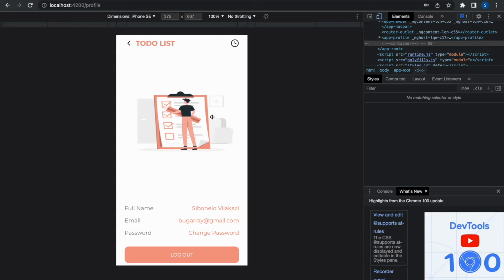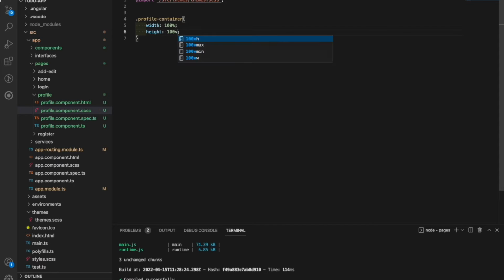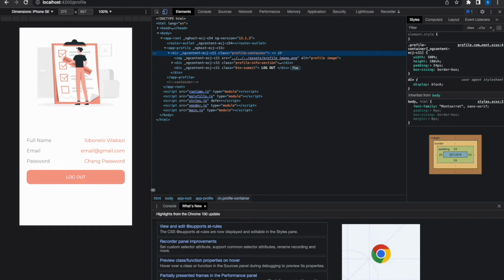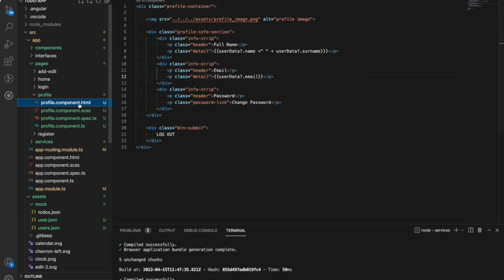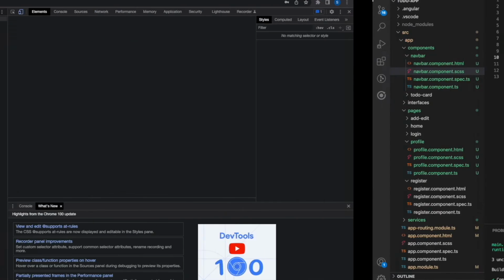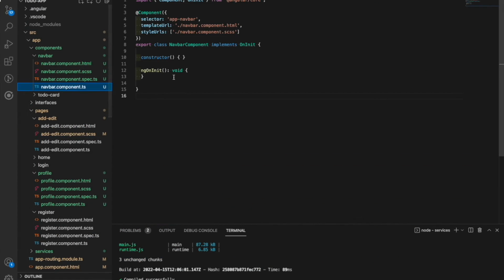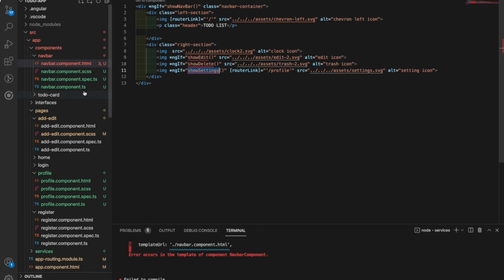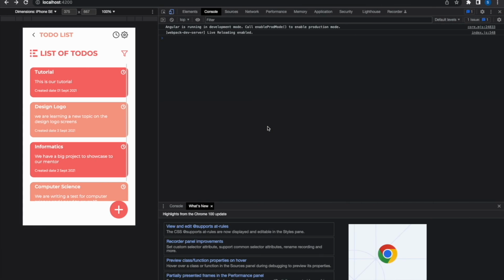TODO APP - HOW TO CREATE A USER PROFILE AND NAVBAR WITH ANGULAR ( FRONT-END ) - Part 5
TODO APP -  HOW TO CREATE A USER PROFILE AND NAVBAR WITH ANGULAR ( FRONT-END )

In this TODO APP series we will be building the user profile page and the navigation bar for out todo application.

This video will consist of the following :
1.  Creating the front-end for your profile page
2.  Angular routes
3.  Creating a navigation bar for our application
4. Logic to hide and show show the navbar for some pages
5. Using css for our styling